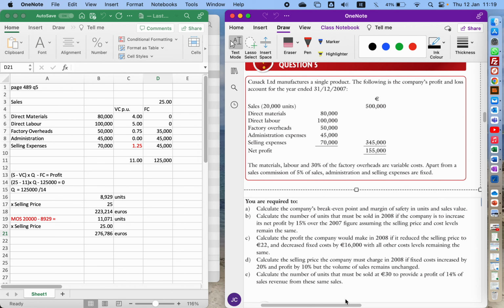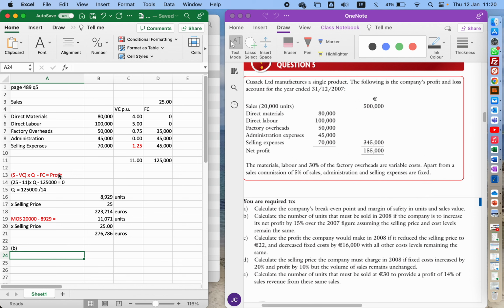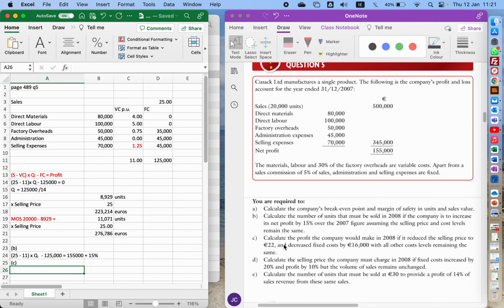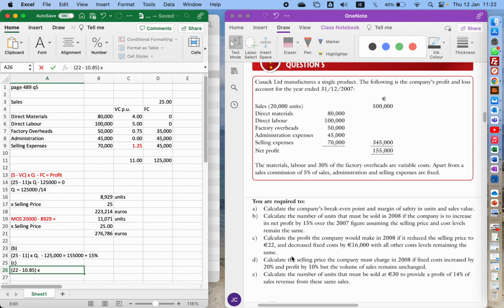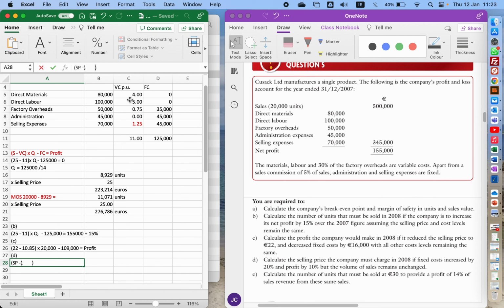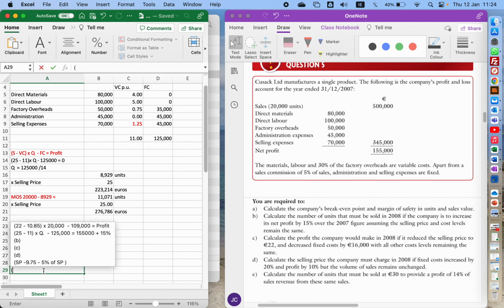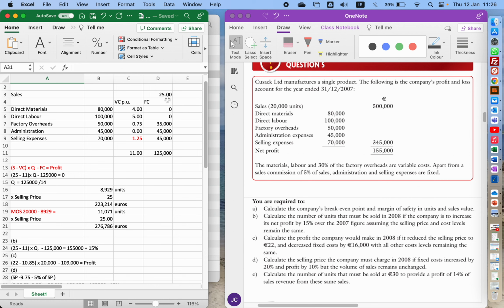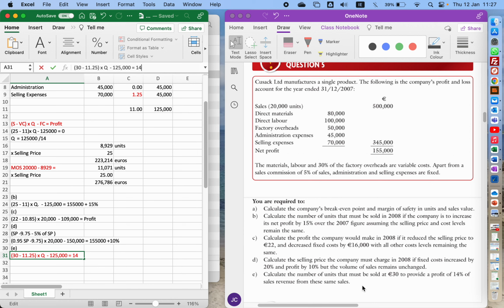LC CVP q5 explanation